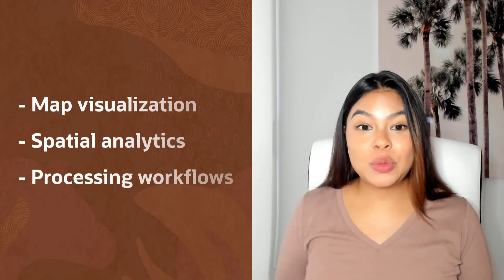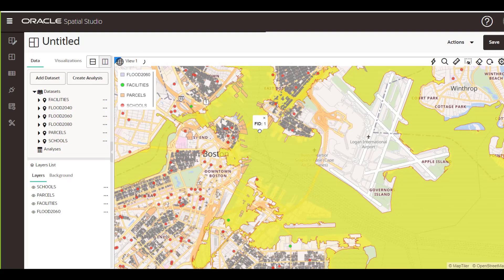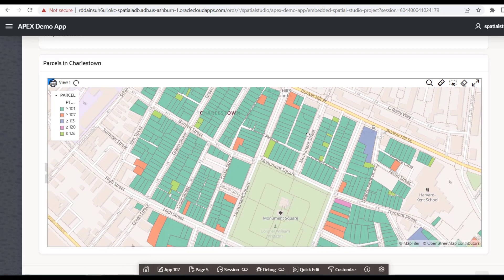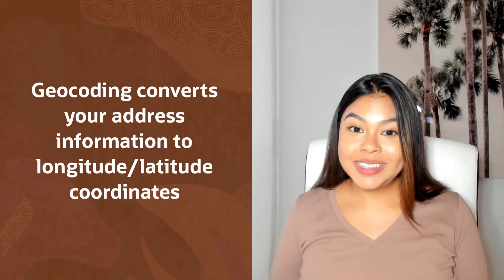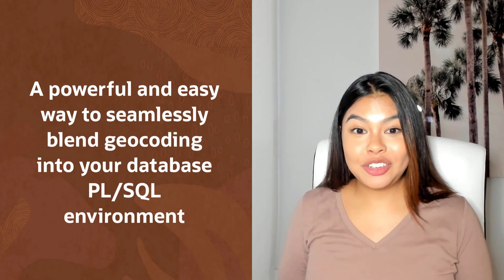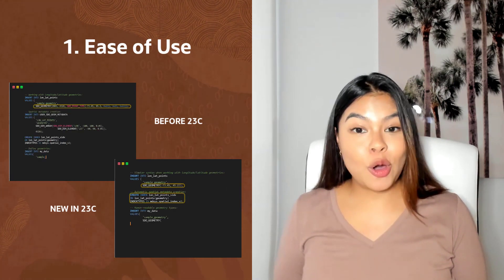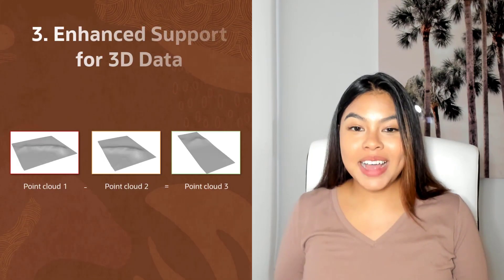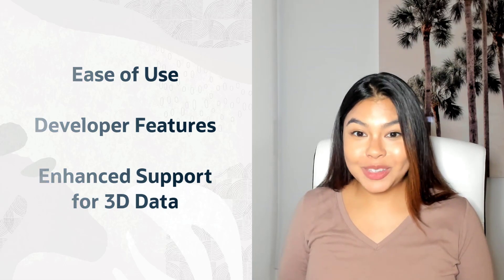What is Oracle Spatial and What is Coming in Oracle Database 23c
What is Oracle Spatial and What is Coming on Oracle Database
Graph Oracle Spatial and Oracle Graph
 In this video, we will discuss what Oracle Spatial is, and what is coming on Oracle Database 23c
[Time Stamps]
0:00 - Introduction
0:16 - Why is Spatial Important
0:25 - What is Oracle Spatial
1:24 - What is Oracle Spatial Studio
1:27 - New Features in Oracle Spatial Studio for 23c
1:48 - Geocoding API for Autonomous Database
2:25 - New Features in Oracle Database 23c

[Additional Information]
Oracle Spatial and Oracle Graph Youtube Channel:  @oraclespatialandoraclegrap8116